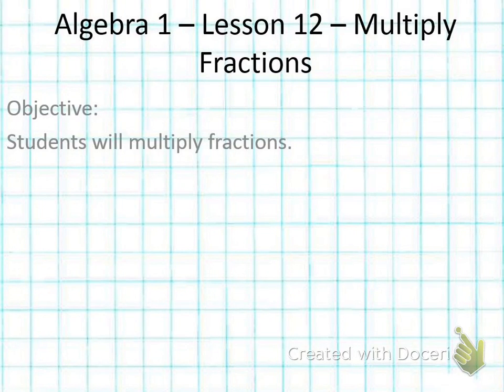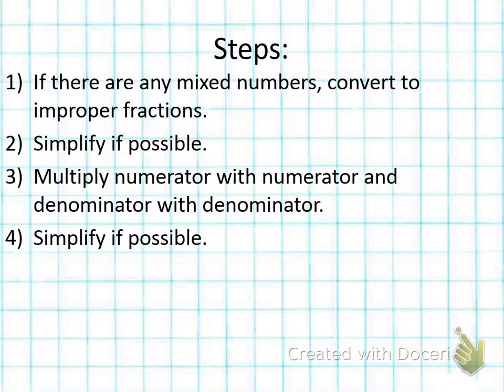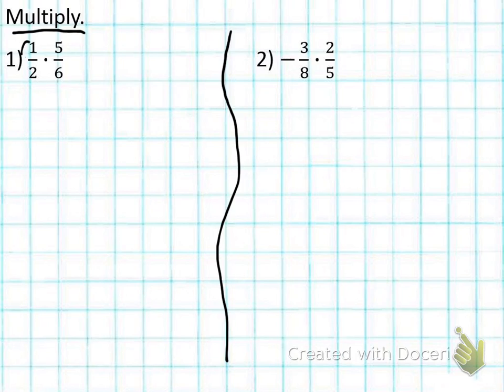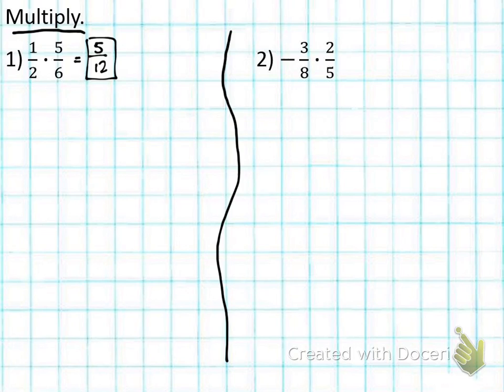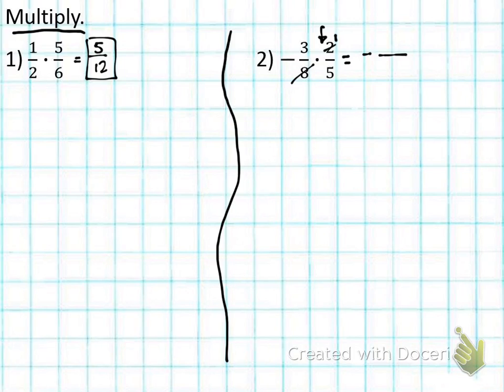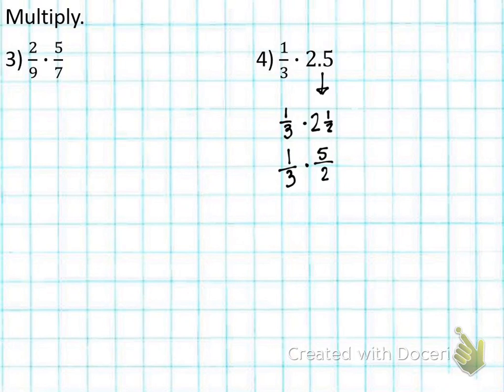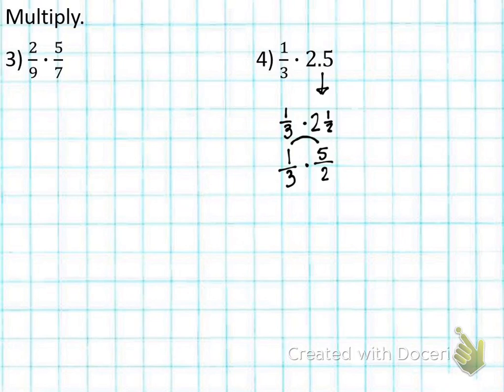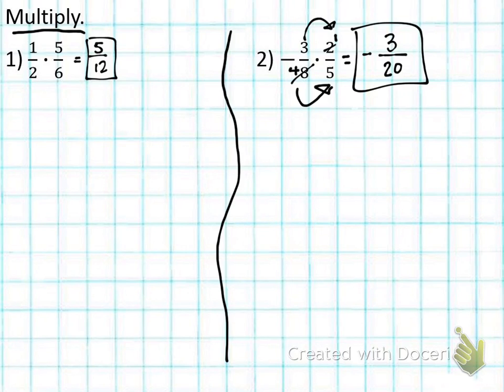Alg. 1 -092315